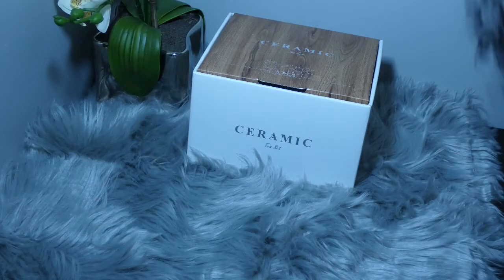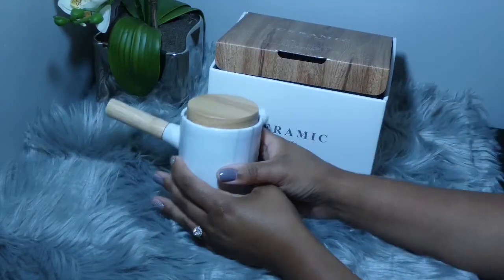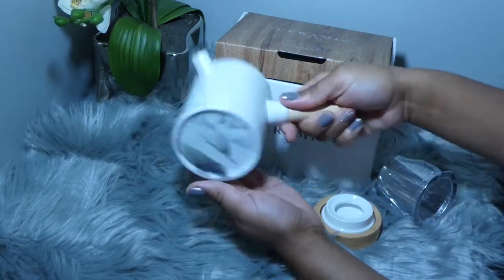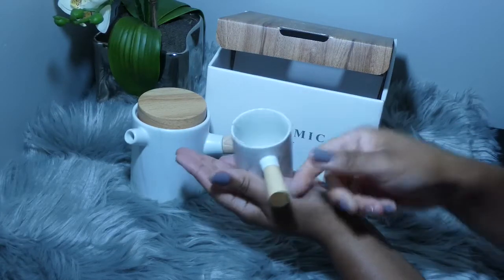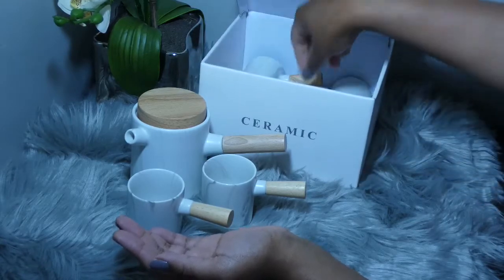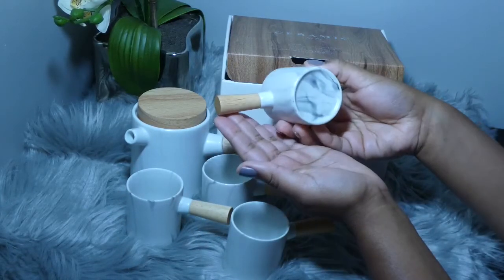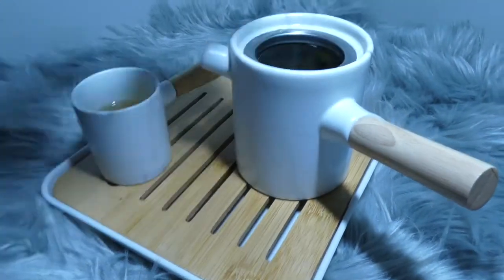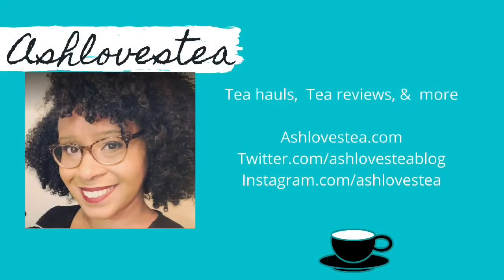Unboxing- Ceramic Teaset with marble print from Roimtea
Ashlovestea.com
Twitter.com/ashlovesteablog
Instagram.com/ashlovestea

Ceramic Teapot Set with 4 Matching Cups, Porcelain Tea Set with Removable Stainless Steel Infuser for Loose Leaf & Blooming Tea, Tea Gift Set, 300ml/10oz Teapot, 100ml/3.5oz Cups, White

This teaset was provided at a discount. All opinions are my own.